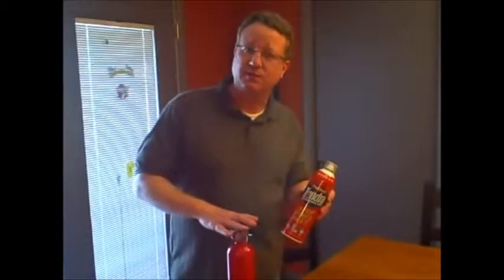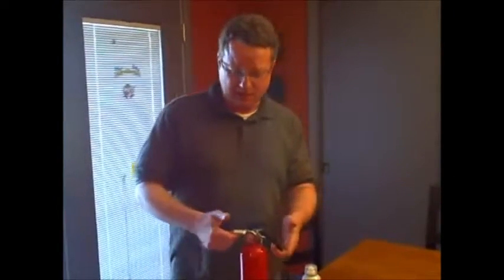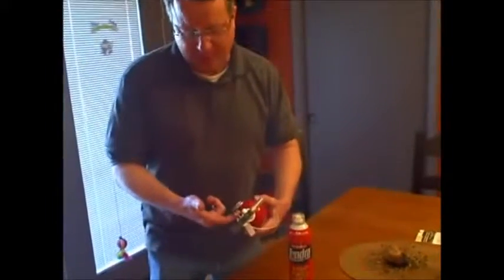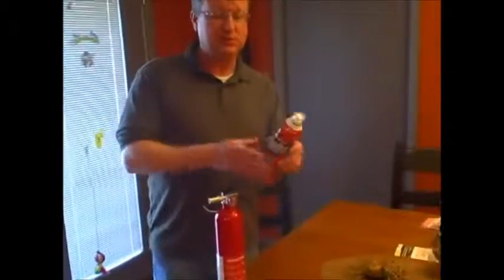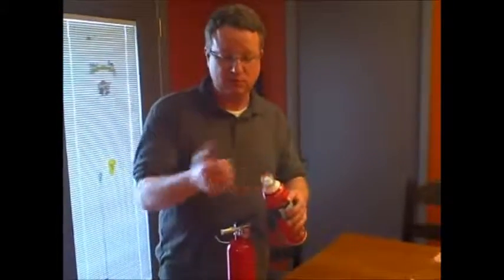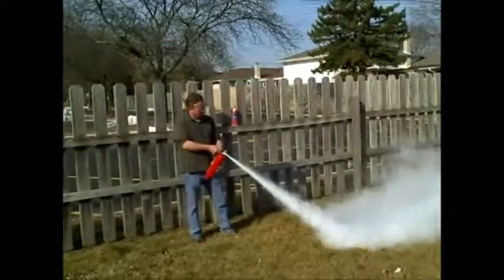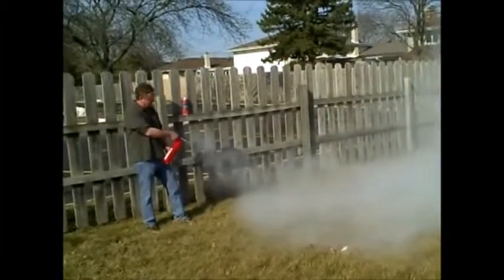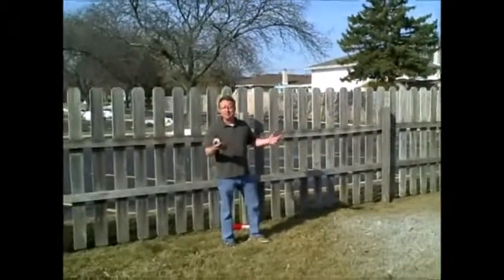Aerosol Fire Extinguisher - Fire Extinguishers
I show how the new aerosol fire extinguishers work. For home use, the fire extinguishers will spray 4 times as long and will work in any position.